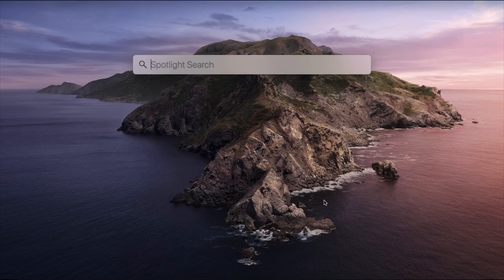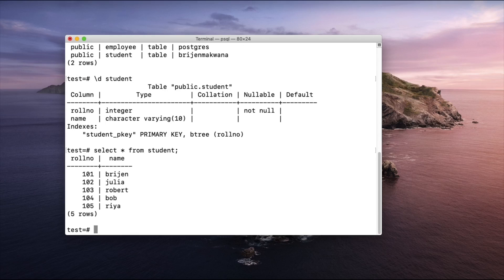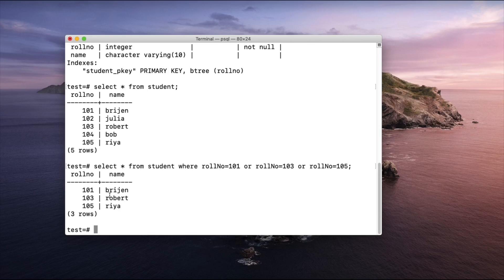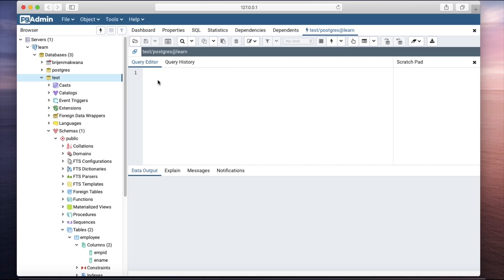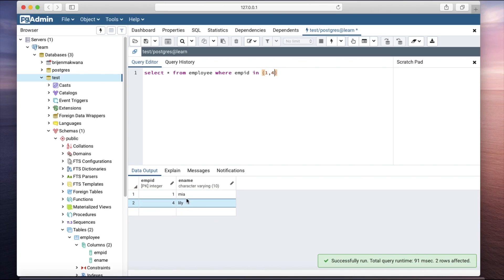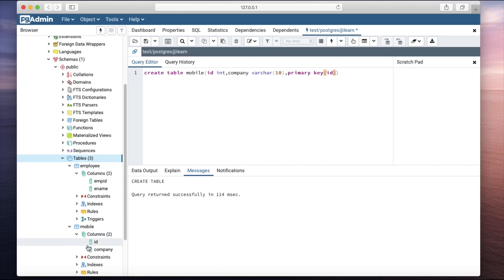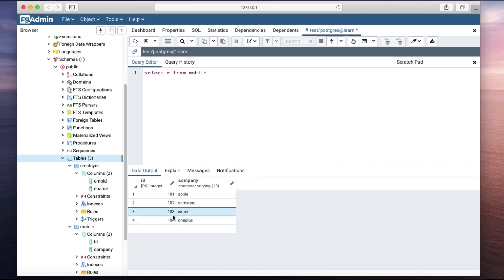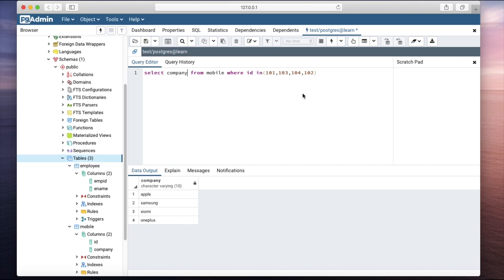PostgreSQL Tutorial for Beginners 22 - PostgreSQL IN Condition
In this post we will learn How to use PostgreSQL  IN Condition in PostgreSQL. psql is the standard PostgreSQL application to work with databases
Common psql Meta-commands:
\c name: connect to a database name
\copy table: copy a table to/from a file
\d : list all tables (display)
\d table: show information about a table
List all databases:
# \l
Create a new database:
Use a database:
# \connect MYDB;
Run database schema:
# \i filepath.txt;
List tables and sequences in your current db:
# \d
Delete database:
Quit the cli:
# \q

PostgreSQL.
setup wizard.